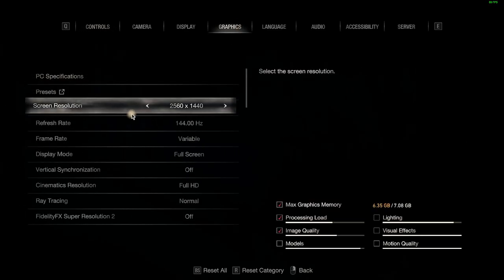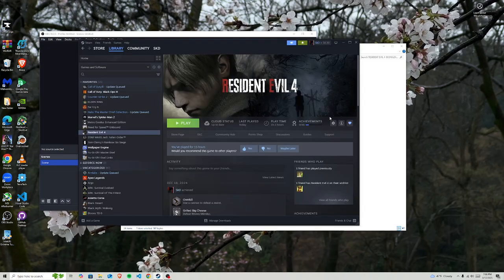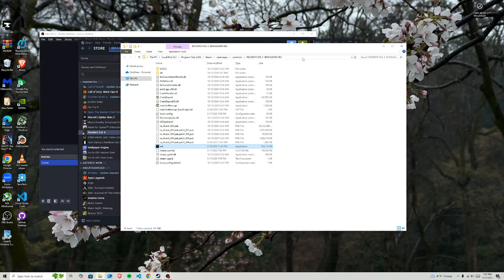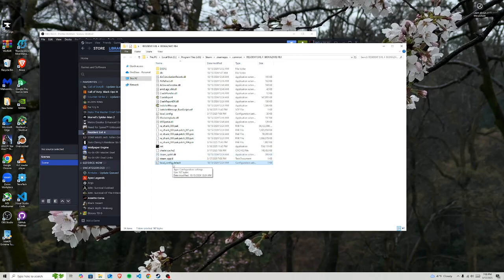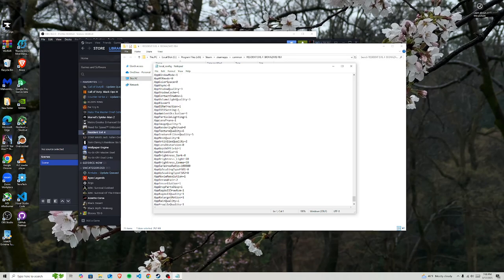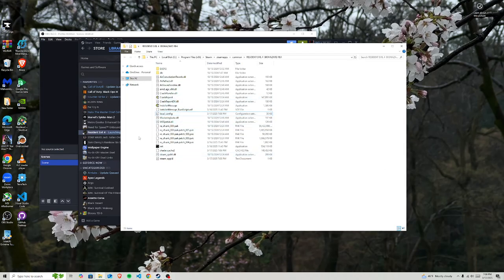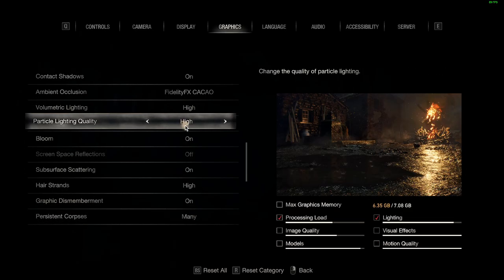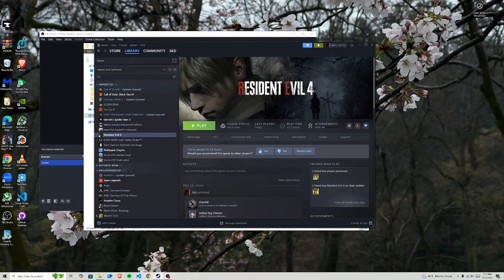HOW TO FIX Resident Evil 4 Graphics Settings Not Saving